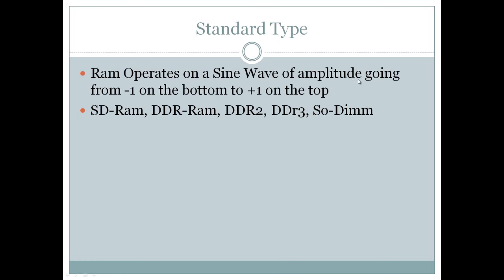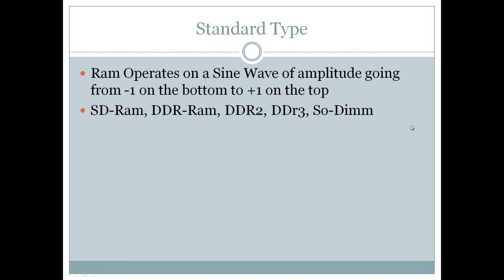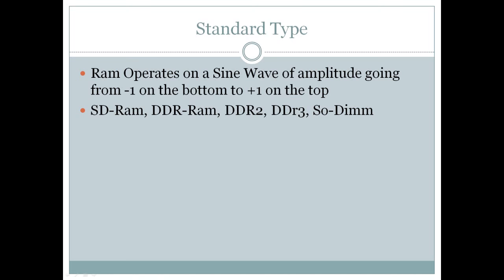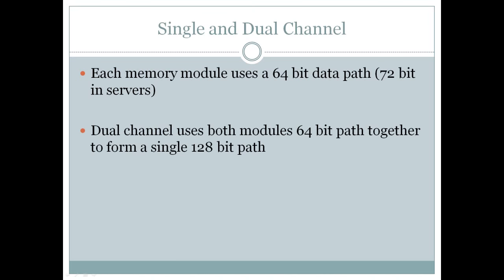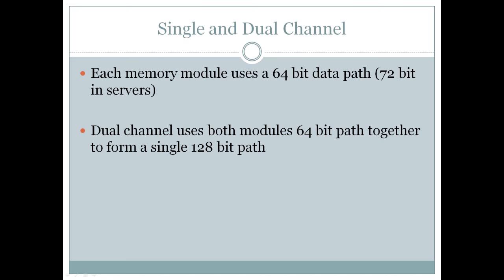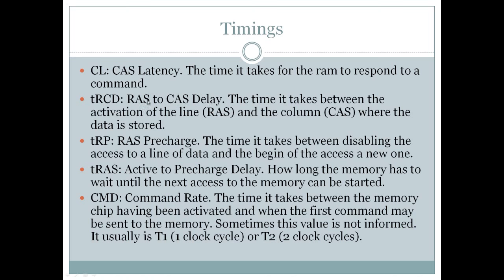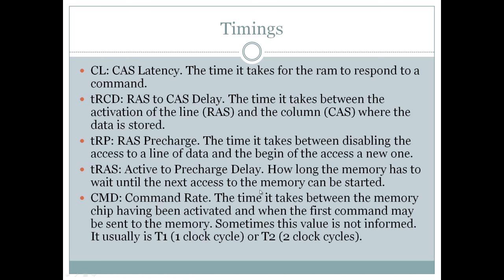What Memory Timings and Features cut